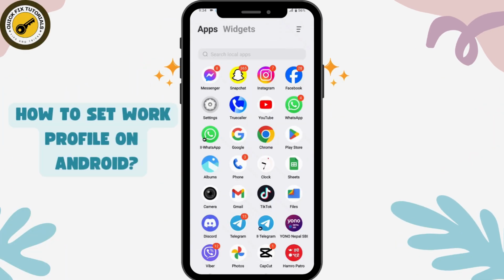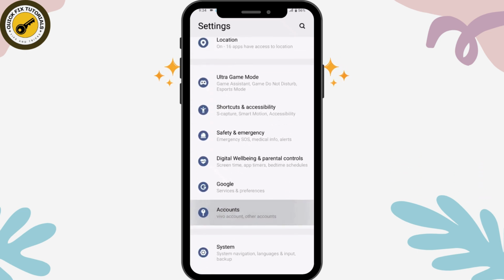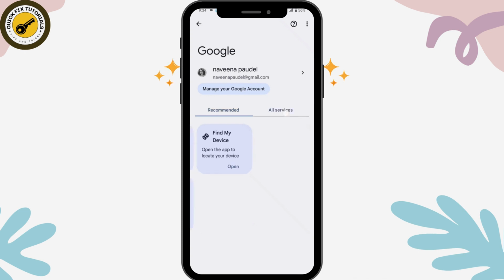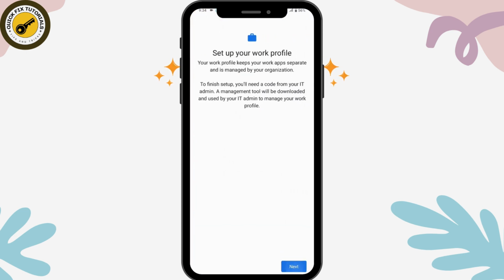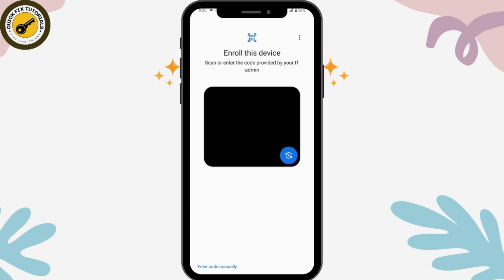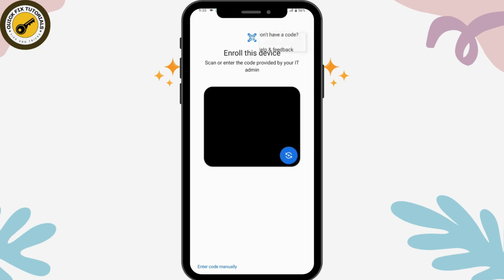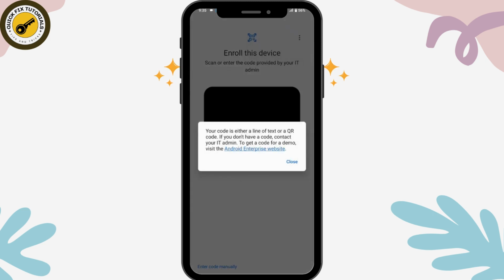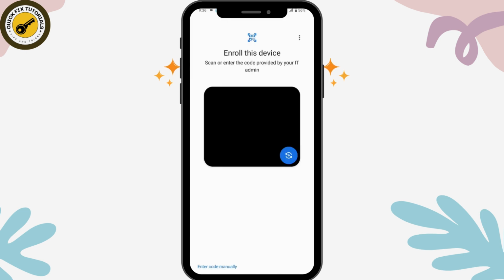How To Set Work Profile On Android 2024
How To Set Work Profile On Android

Need to create a separate work profile on your Android device? QuickFixTutorials has the solution! In this tutorial, we'll guide you through the steps to set up a work profile on Android, enabling you to keep your personal and professional life separate and organized.

Setting up a work profile on Android allows you to have separate apps, accounts, and settings for work-related activities, enhancing productivity and privacy. We'll show you how to access the Work Profile settings on your Android device and set up a dedicated space for work apps and data. Watch now and learn how to set up a work profile on Android with QuickFixTutorials!